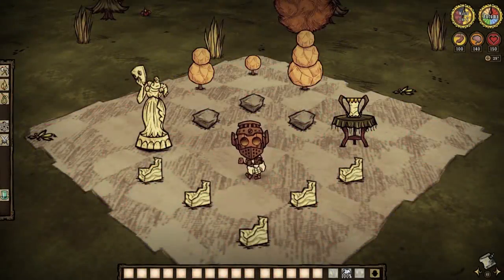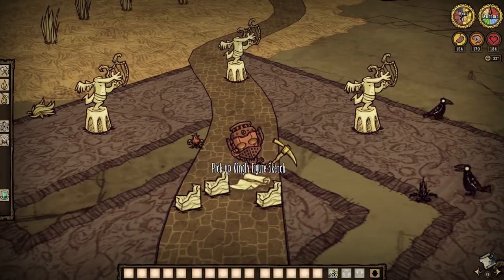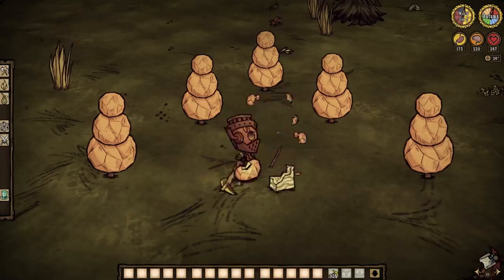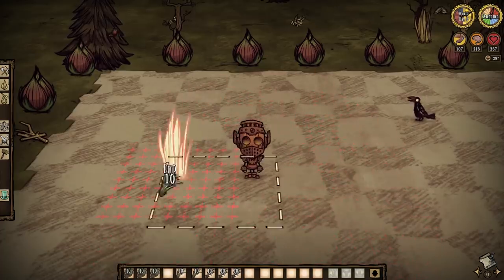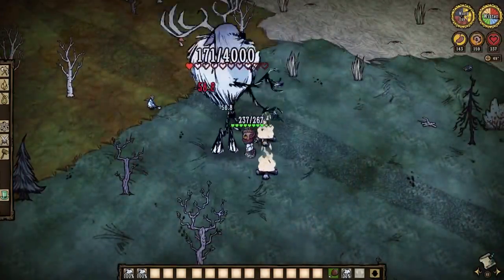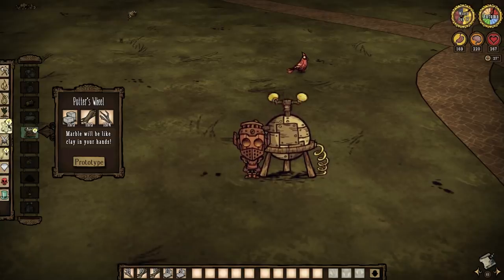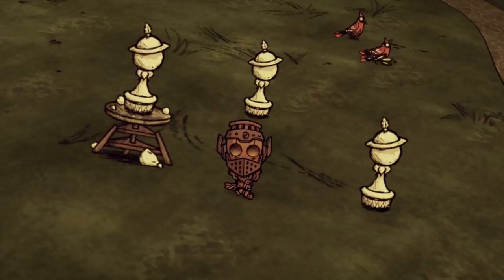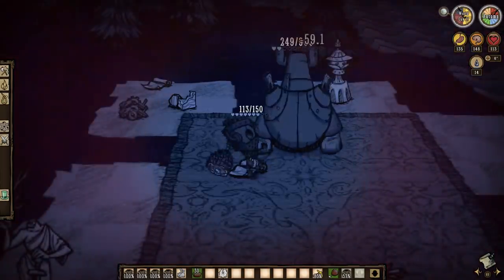Don't Starve Together Guide: Marble [RE-UPLOAD]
It's just stone that is a little harder than actual stone... that's about it...